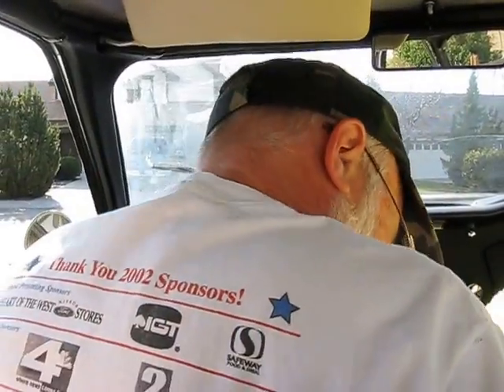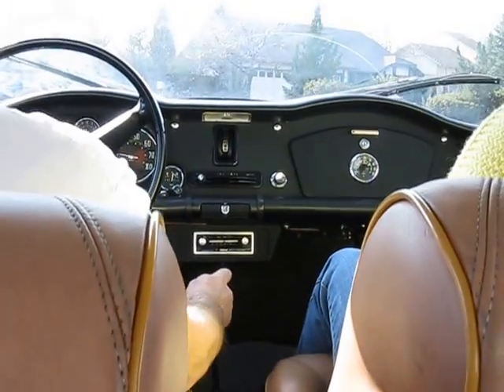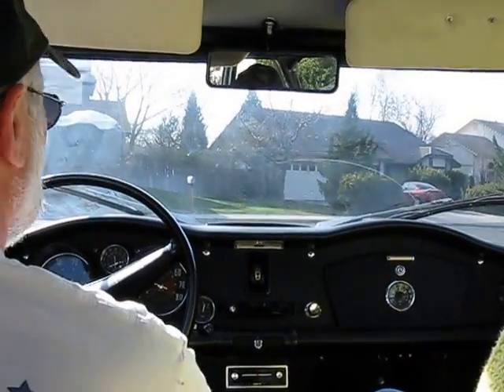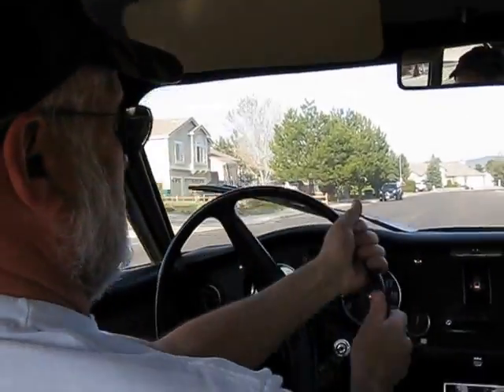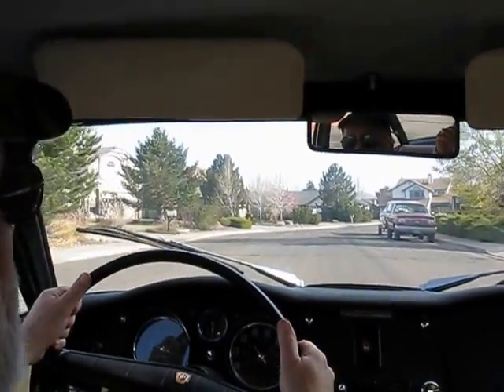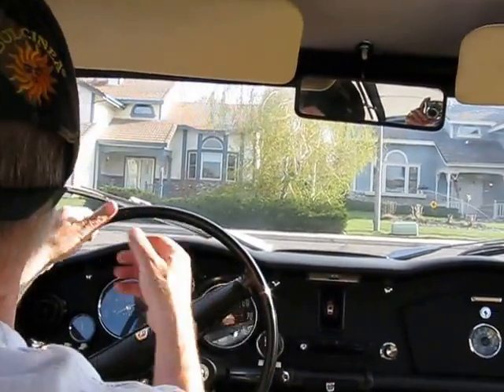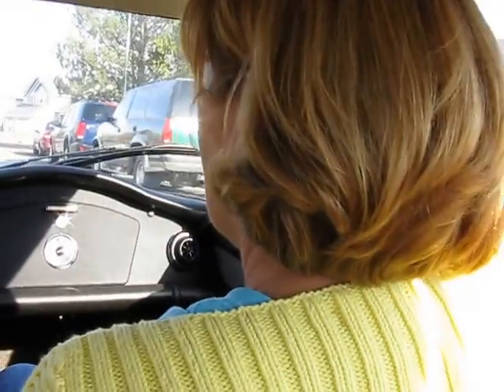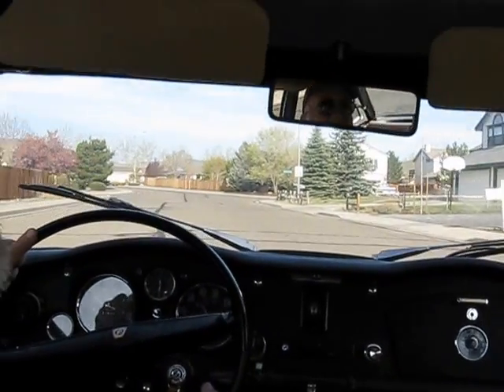Cruising in the 24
This was taken in April 2008 with sister, Kim, and wife, Nikki.